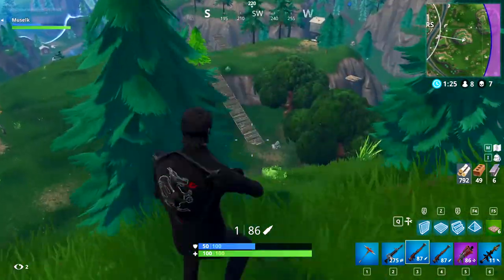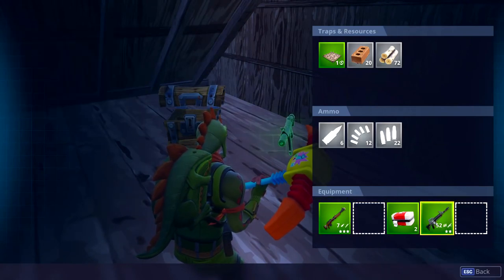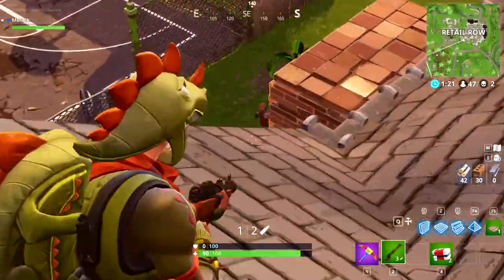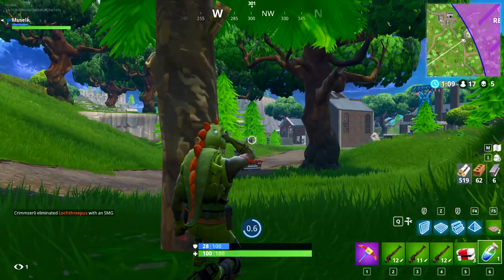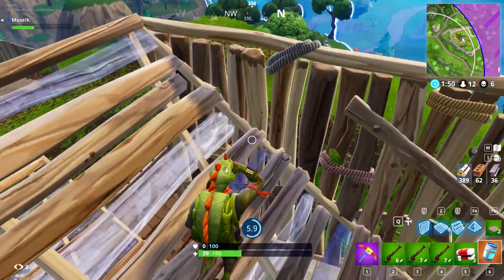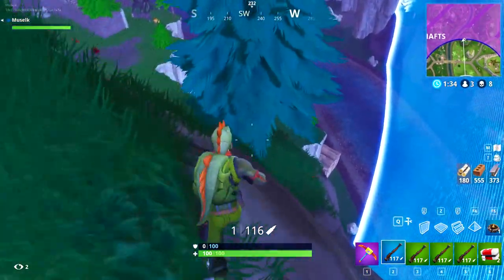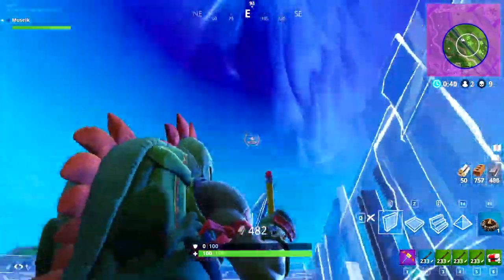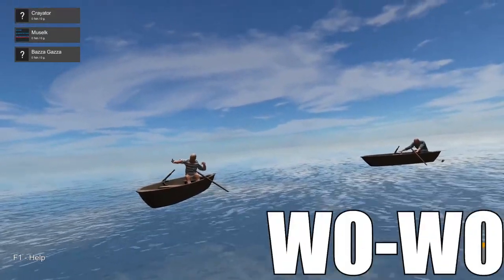HACKER GETS 58 KILLS SOLO! - Fortnite Funny Fails and WTF Moments!